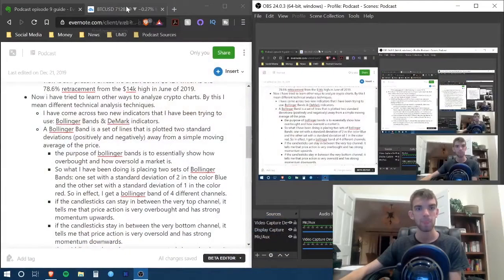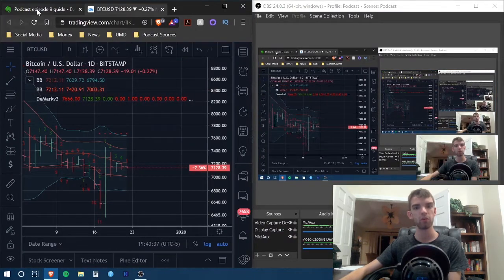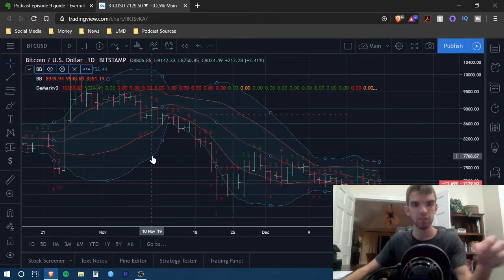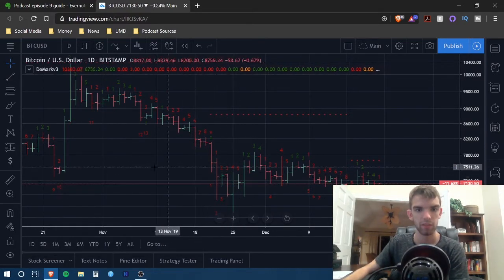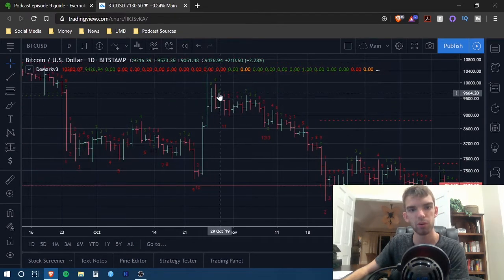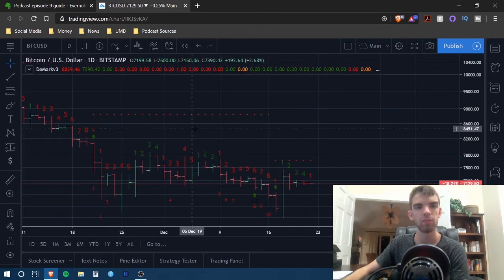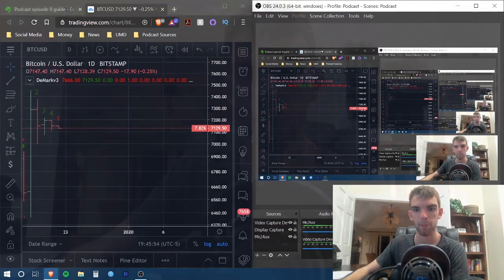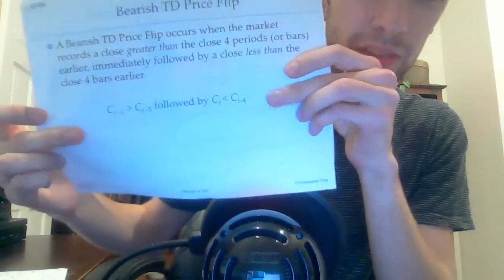Better Than Bitcoin Podcast #9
Today I talk about a market summary of Bitcoin & some new technical indicators that I have been learning.

BTC: 134tZdMCcEssV9zkr32F6Ep8WfZ7skpCoj